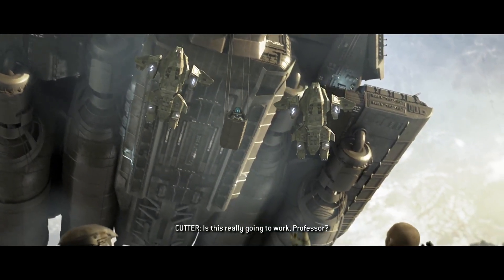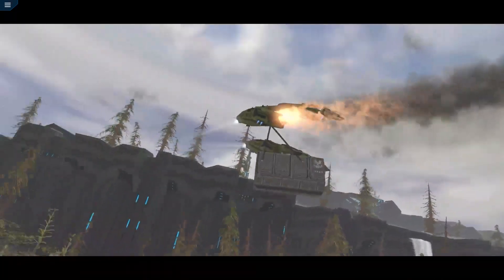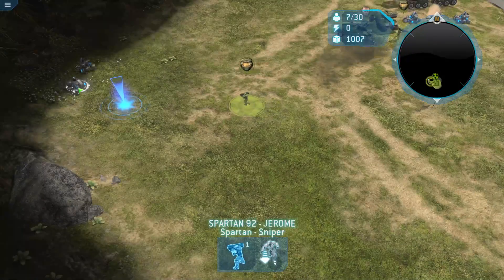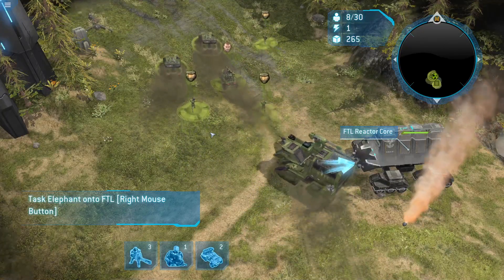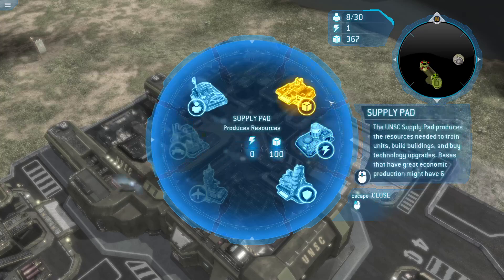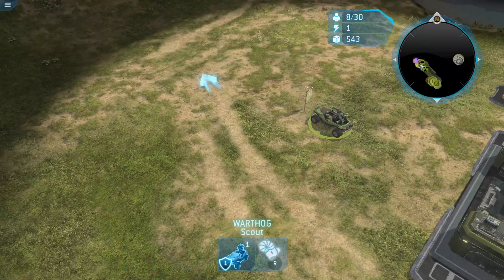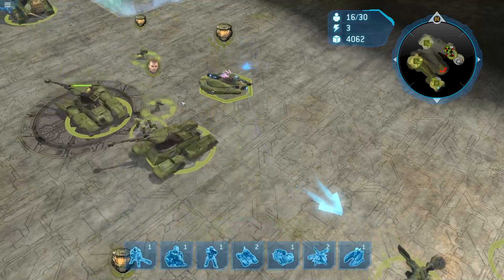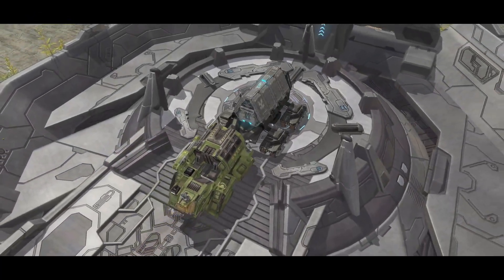Halo Wars - Definitive Edition gameplay Mission 14- Reactor (PC) No Commentary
Halo Wars- Definitive Edition gameplay part 14 includes Mission 14 of the campaign.

*Halo Wars - Definitive Edition is a remaster and re-release of the original Halo Wars real time strategy game that was released on the Xbox 360 in March of 2009. Halo Wars: Definitive Edition was originally released for Xbox One and Windows 10 on December 20th, 2016, bundled with the Ultimate Edition of Halo Wars 2. On April 20th 2017, it was released for standalone purchase on Steam as well as Xbox One and Windows 10.